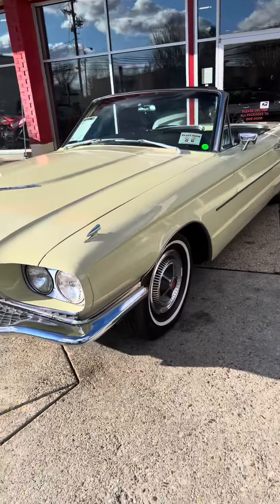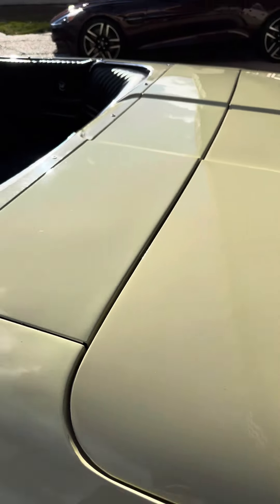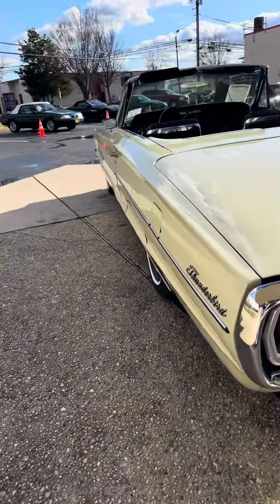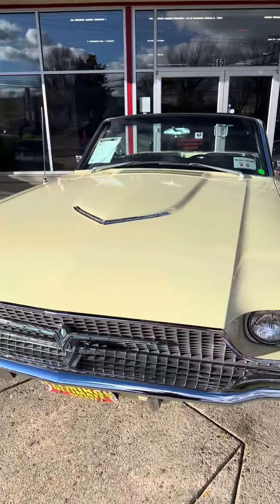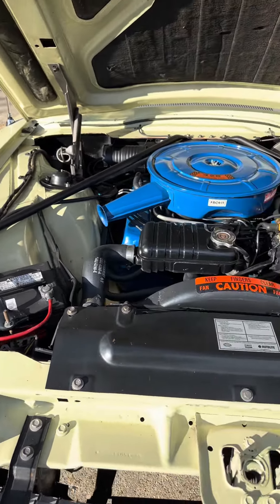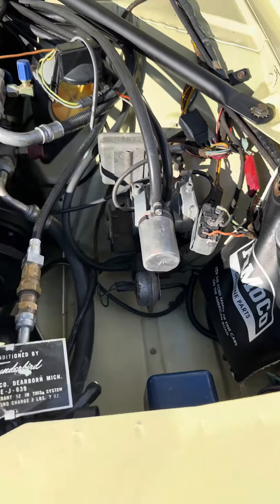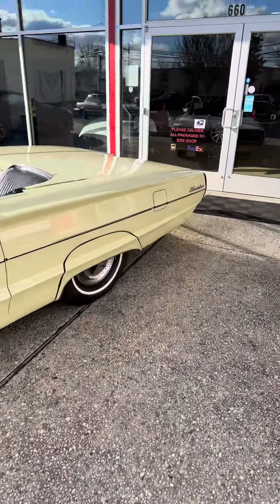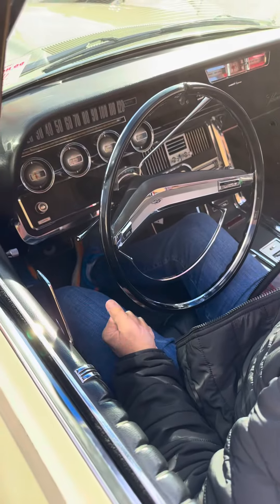1966 Fore Thunderbird convertible with a rare 428 cu-in V8 factory AC and full power options!